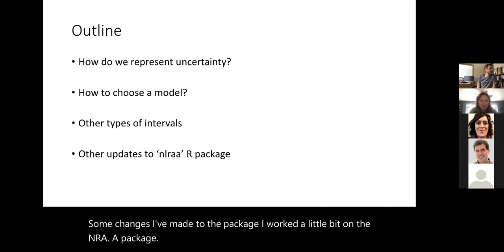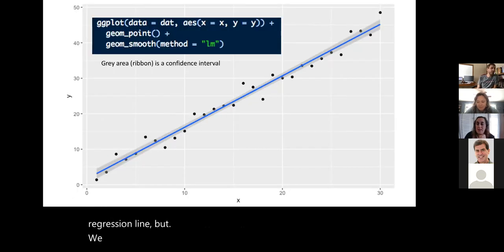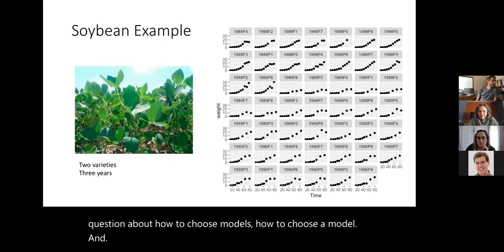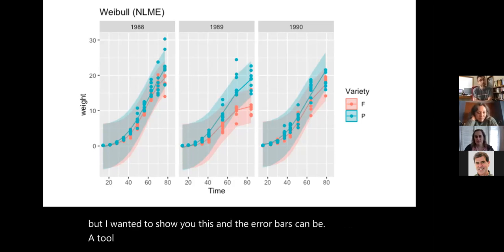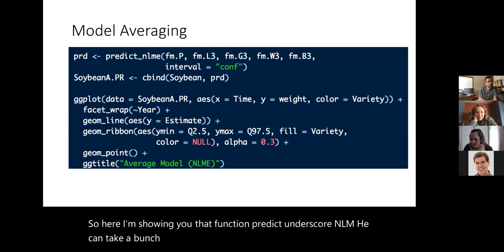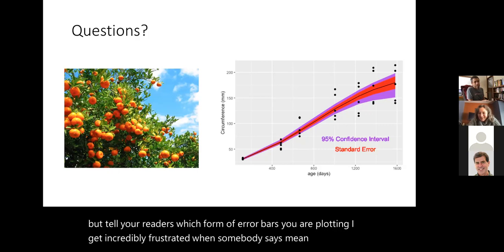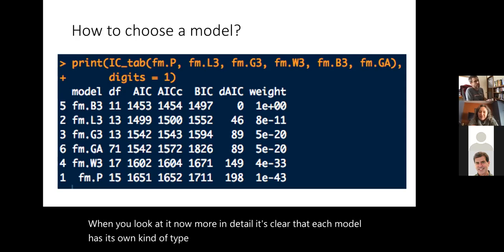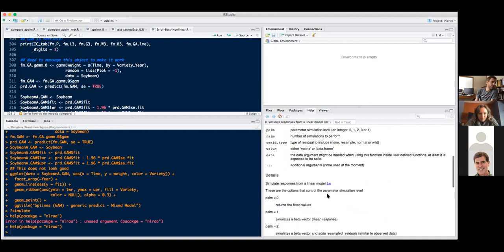Fernando Miguez (Part 3) Non-linear models, errors, model selection and averaging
Fernando Miguez talks about visualizing error, selecting models, and model averaging for predictions. He shows how his R package nlraa contains functions that make many of these previously cumbersome tasks much easier. Links to the papers he mentions are below.